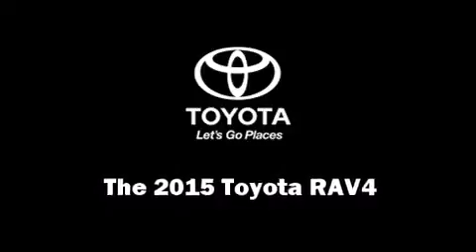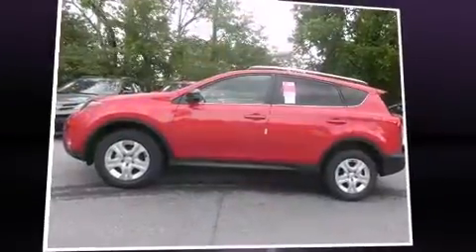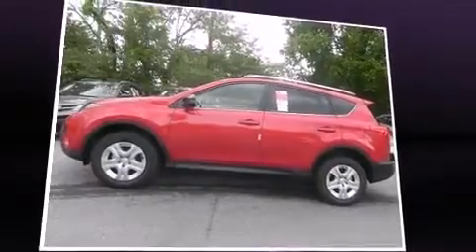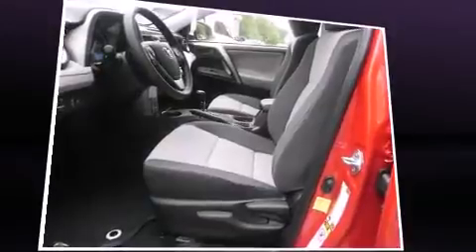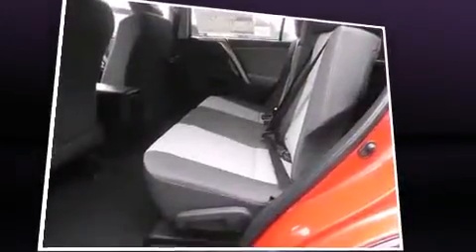2015 Toyota RAV4 FWD 4dr LE in Atlanta, GA 30341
World Toyota
5800 Peachtree Industrial Blvd.

The 2015 Toyota RAV4. It features an automatic transmission, front-wheel drive, and a 2.5 liter 4 cylinder engine. All of the premium features expected of a Toyota are offered, including: 1-touch window functionality, a trip computer, tilt steering wheel, power windows, remote keyless entry, an overhead console, and cruise control. Premium sound drives 6 speakers, providing you and your passengers a sensational audio experience. Passenger security is always assured thanks to various safety features, such as: head curtain airbags, front SIDE impact airbags, traction control, brake assist, a panic alarm, and 4 wheel disc brakes with ABS. Electronic stability control ensures solid grip atop the road surface, no matter how challenging the driving conditions. Our aim is to provide our customers with the best prices and service at all times. Stop by our dealership or give us a call for more information.